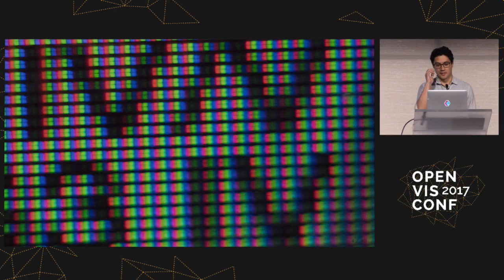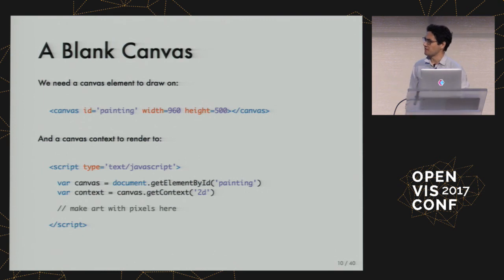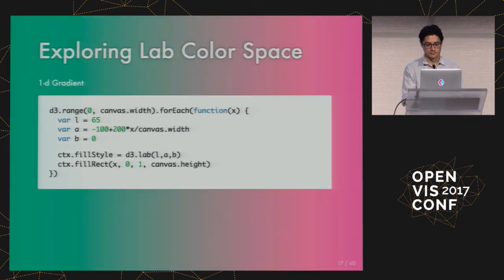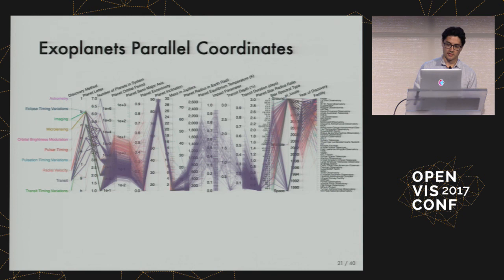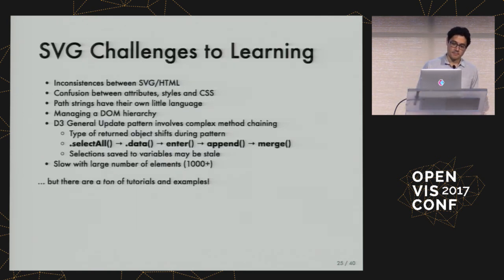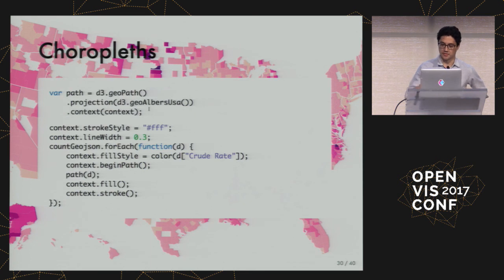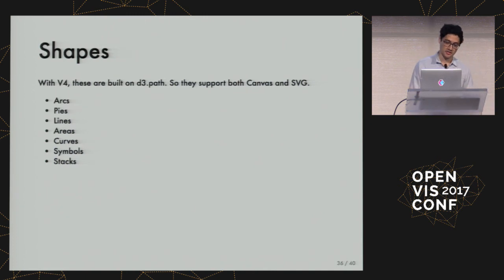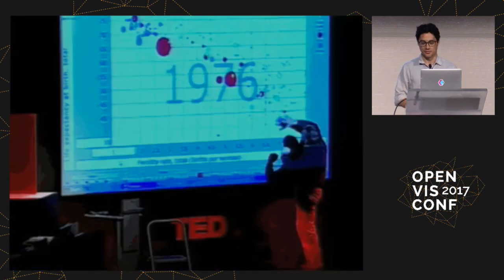D3 with Canvas - Kai Chang